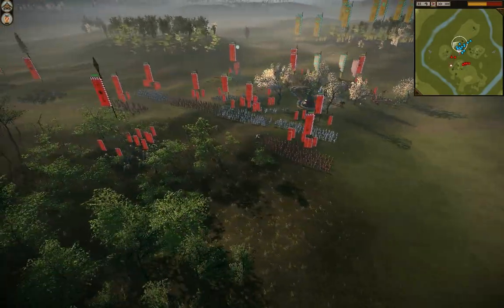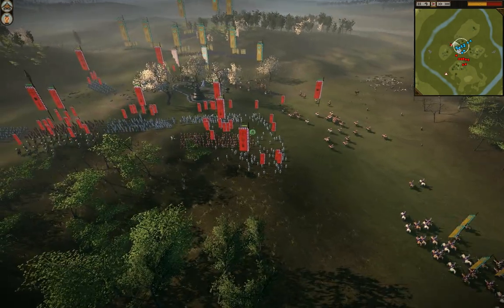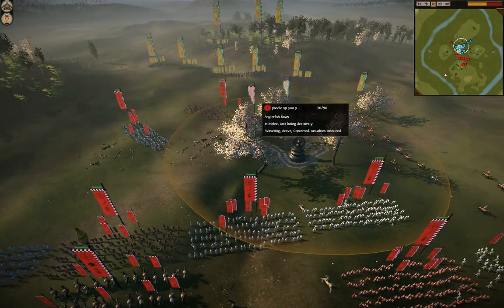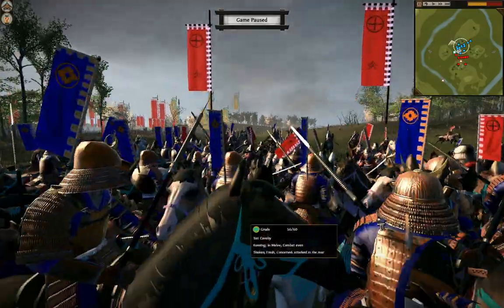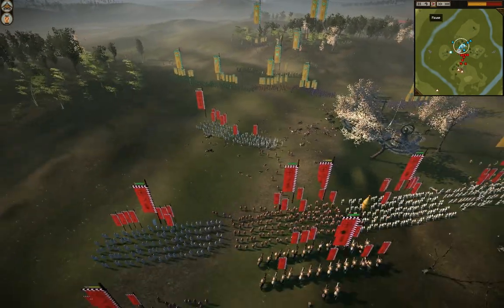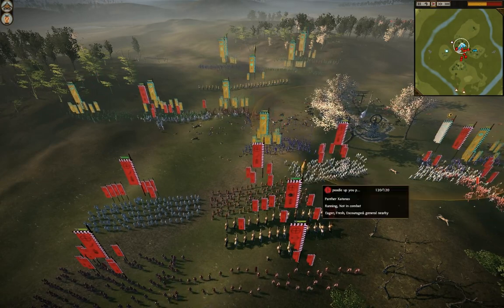Total War: Shogun 2- Challenge Vs. Grodo #1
I've done a few videos on this guy and I really like his style so when he offered to do some friendly 1v1s I accepted.